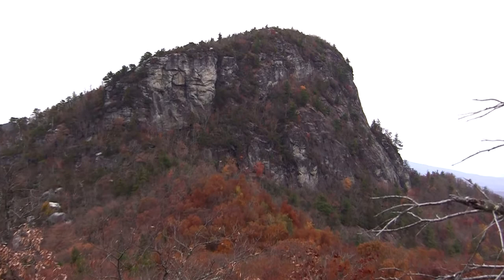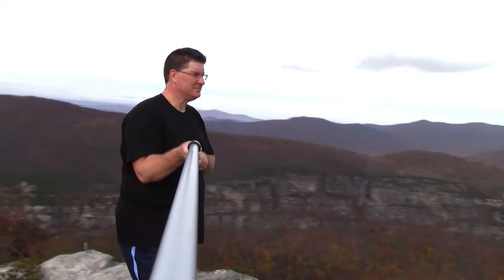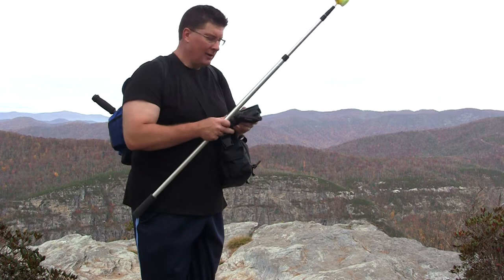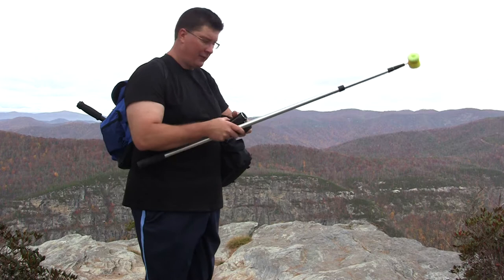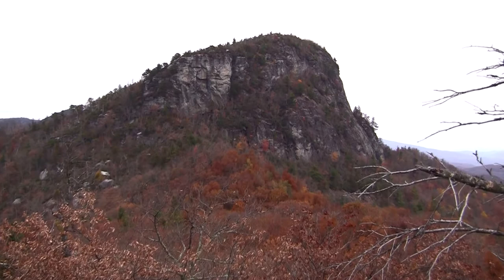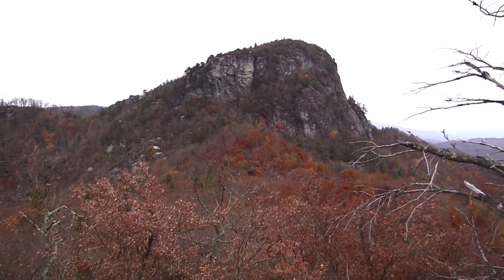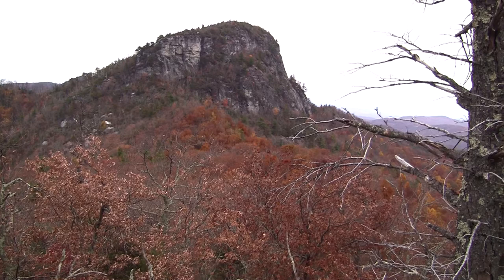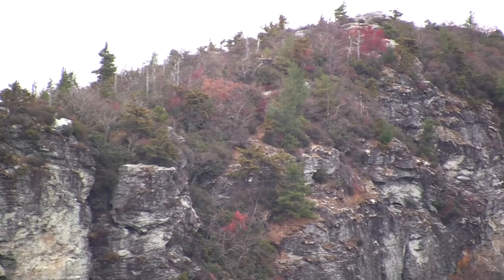Chimneys and Table Rock Documentary - Intro and Table Rock Tripod Shots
I'm going to make a documentary about Table Rock and The Chimneys Area in western North Carolina. I'm inviting any one who is an expert in geology, botany, rock climbing, hiking, exploring, Linville Gorge history, etc. to send me some tips and commentary about what I'm seeing in the videos. There will probably be at least 10 segments posted here, with a script written from the combined comments from the YouTube videos, emails and other communications. If you even want to record your own commentary (turn my audio off) just do so and send me an mp3. This is part one which is mostly introduction and some slow tripod pans of the southern end of Table Rock. Thanks for any help you can provide. I used Canon HFS 200 and HFM30 Camcorders to shoot this video. I used the Zoom H2 for audio, and Davis & Sanford and Tiffen Fluid Head tripods for stabilization.